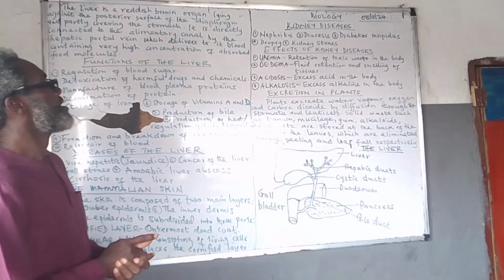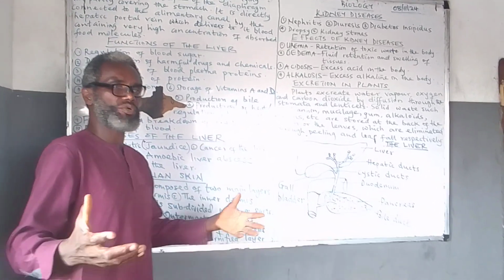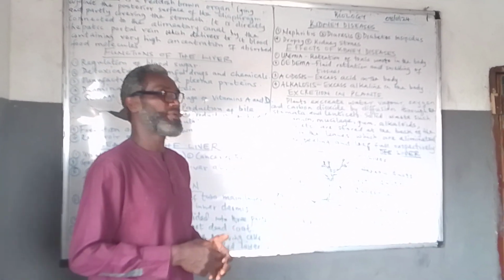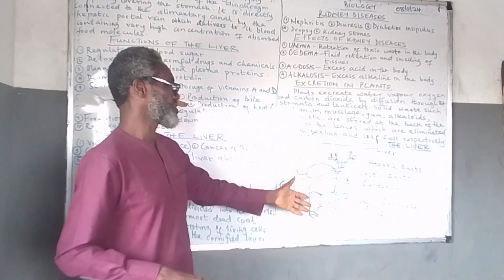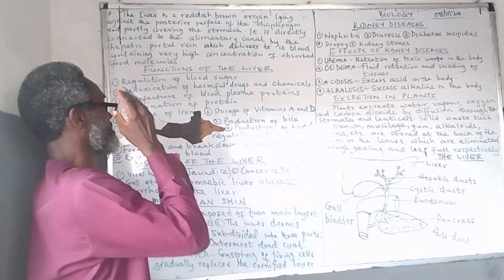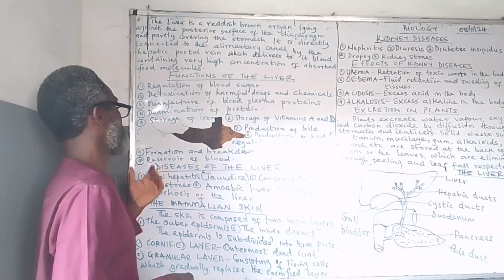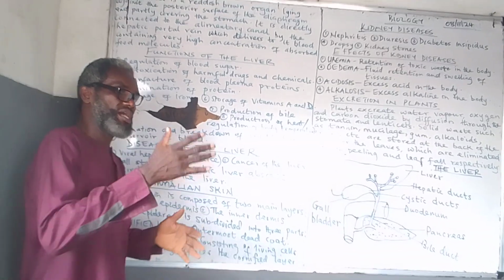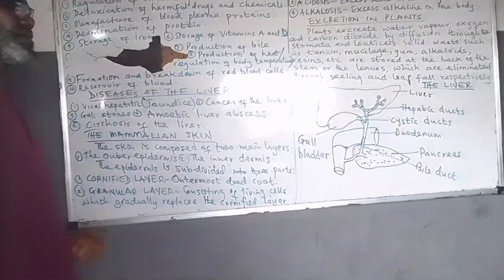JONATHAN AGBANOMA (PROFESSOR) EDUCATION SERIES - BIOLOGY